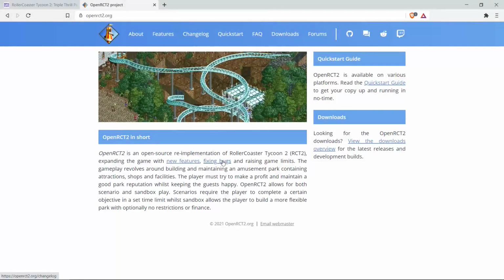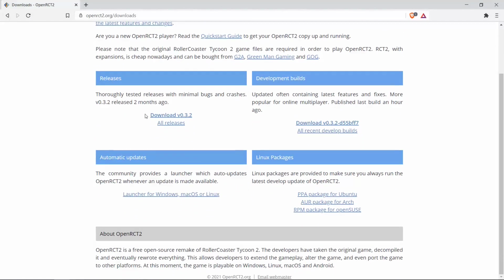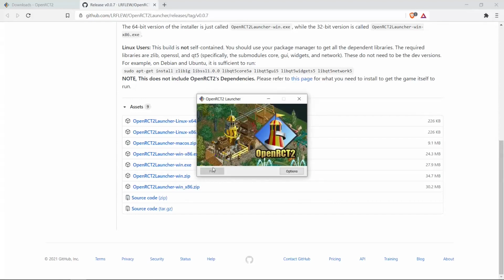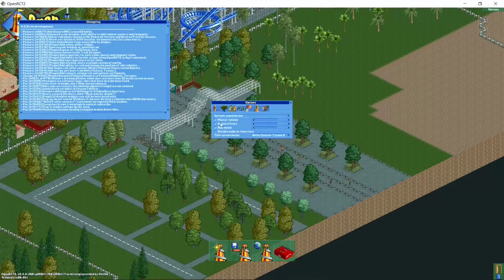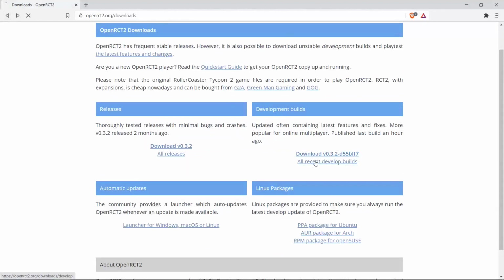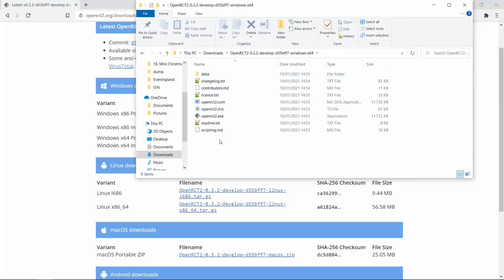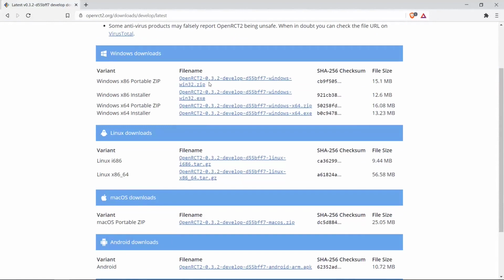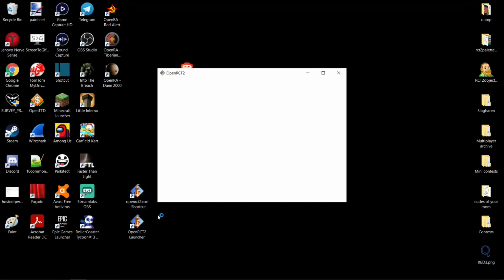Getting Started with OpenRCT2 #1: Downloading and Installing the game!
EDIT: The launcher you see in the video is no longer supported, you can get the new OpenLauncher

Hey everyone! In this video I will show you how to download and install OpenRCT2! The website for OpenRCT2 can be found

(PS - in the video you see me download the x86 version at some point. This was a mistake, you should probably get the x64 version instead unless you're on a really old 32 bit windows version!)